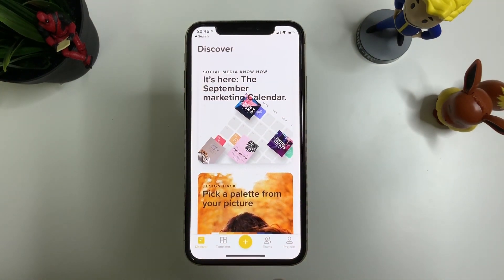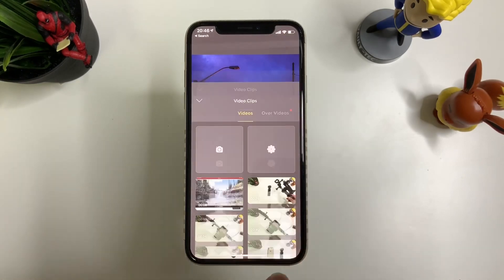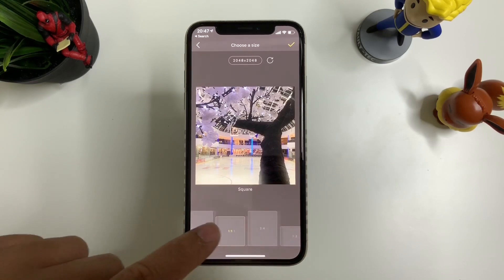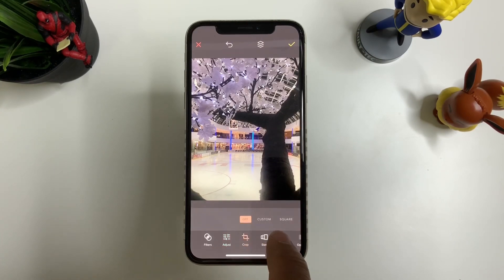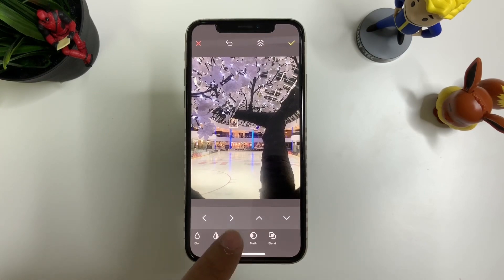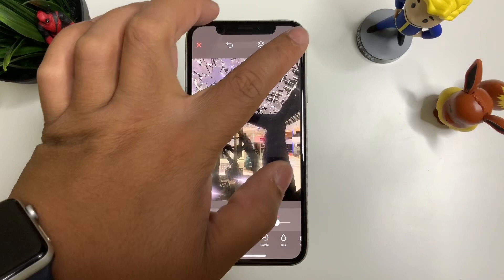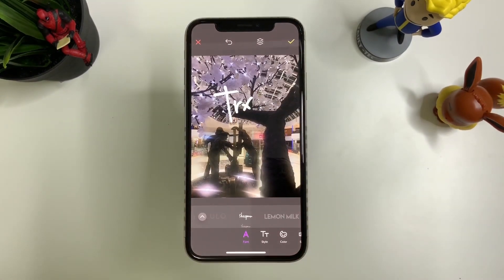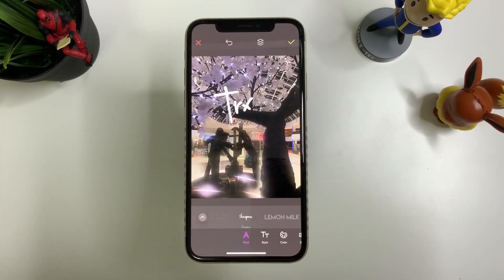EDIT your PHOTOS & Build your own Youtube THUMBNAIL all in your phone! FREE!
With this free app you will be able to edit photos and videos from your iPhone! On the go!

Insta360 Products:
ONE X:

Matthew 11:28-30
28 “Come to me, all you who are weary and burdened, and I will give you rest. 29 Take my yoke upon you and learn from me, for I am gentle and humble in heart, and you will find rest for your souls. 30 For my yoke is easy and my burden is light.

Stay Grateful :)